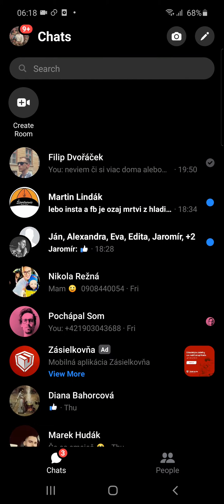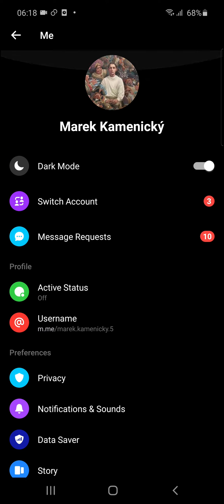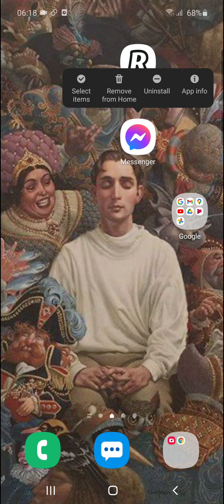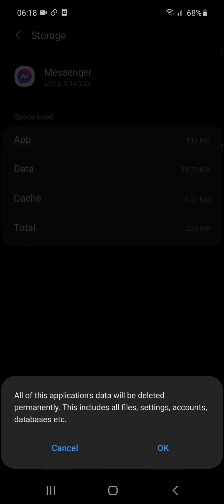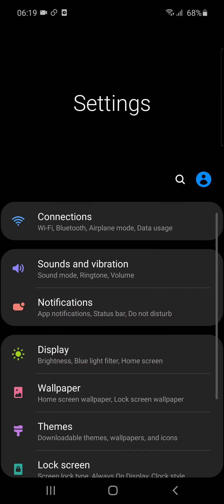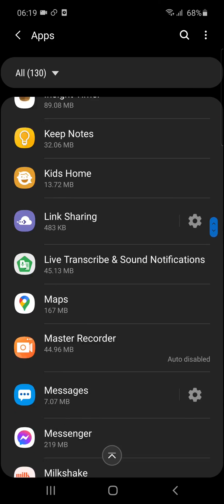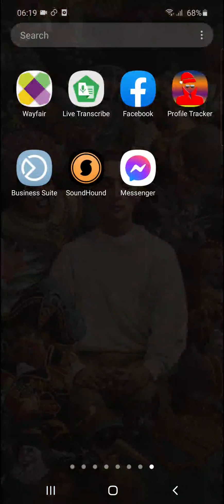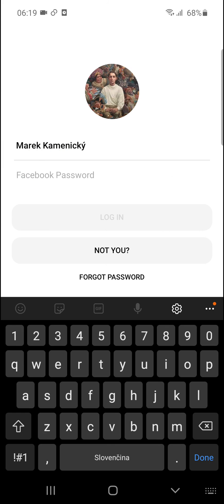How To Log Out Of Messenger on Android 2021